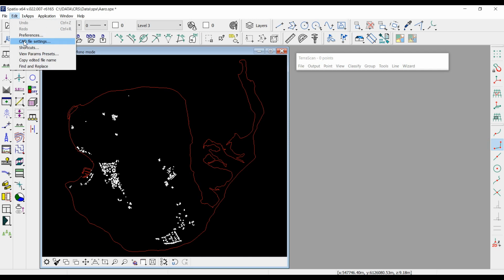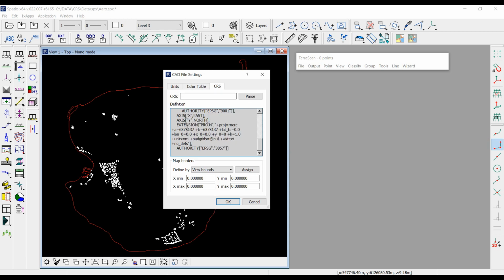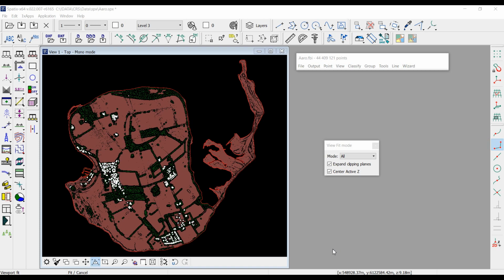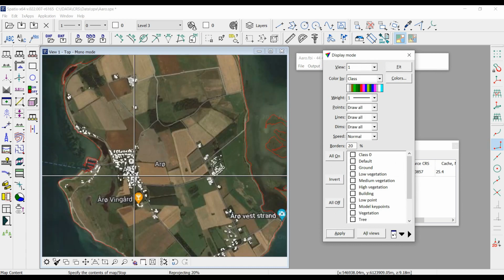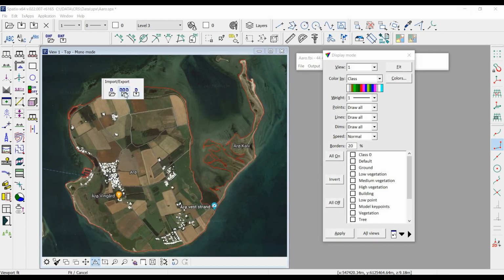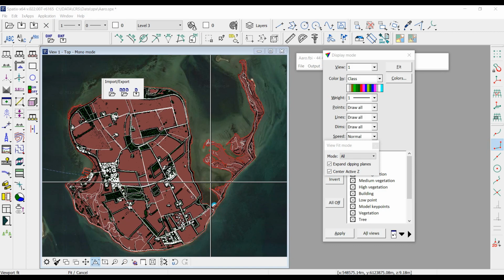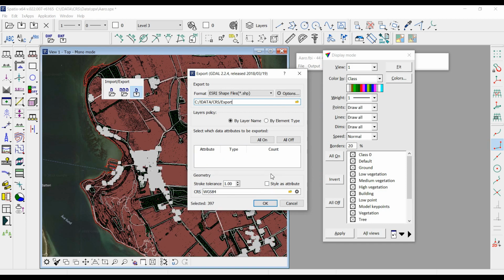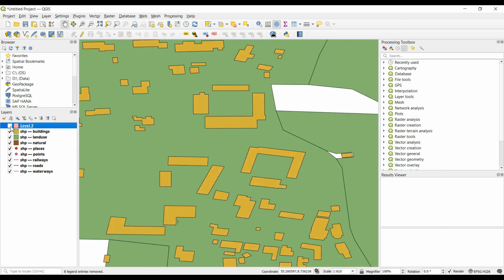Using projections in Spatix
There is a small demo on how to manage coordinate systems when processing data in Spatix.